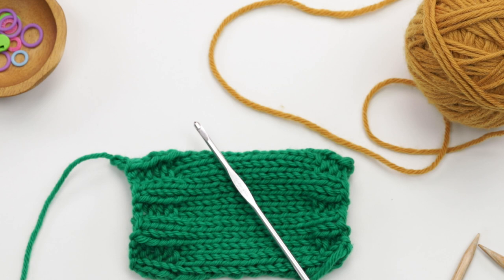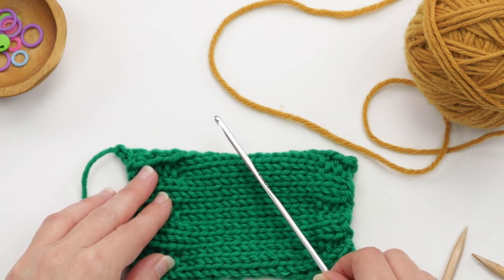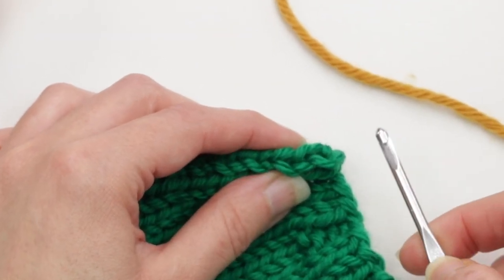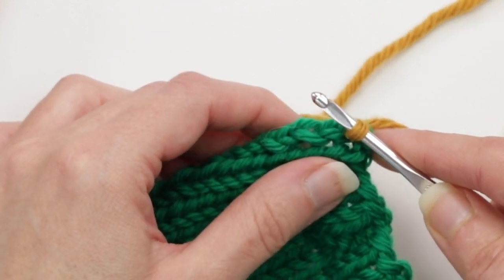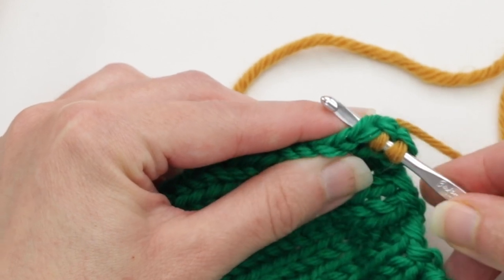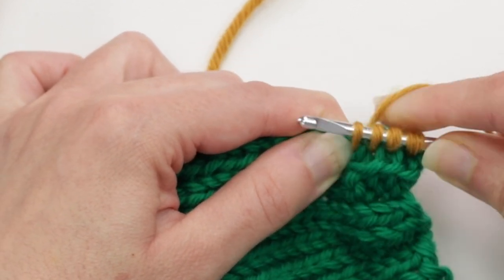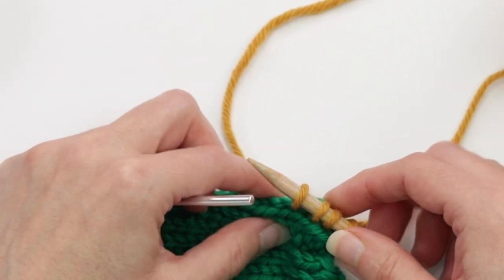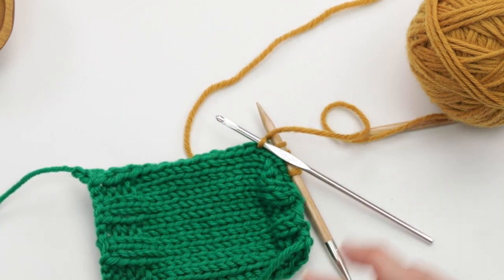How to pick up stitches with a crochet hook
In this video I show you how to use a crochet hook to pick up and knit stitches along a vertical edge. A crochet hook can make the pick-up process a little simpler because the hook grabs the yarn and pulls it through the stitch easily. So if you've been struggling with picking up and knitting with your knitting needle, give this technique a try!